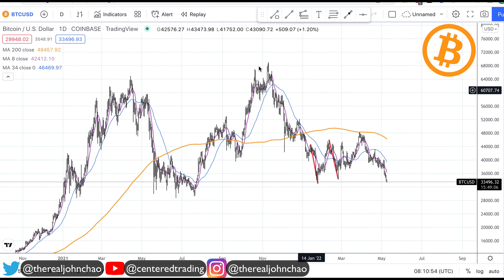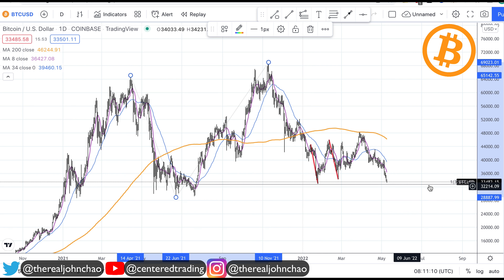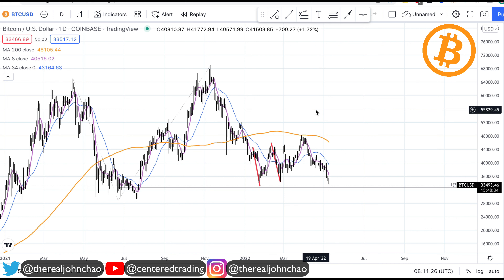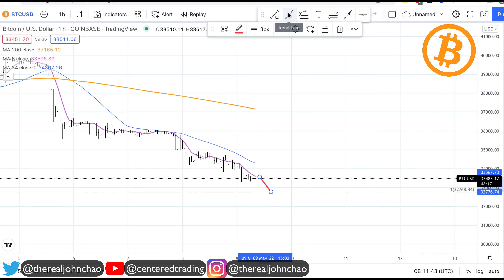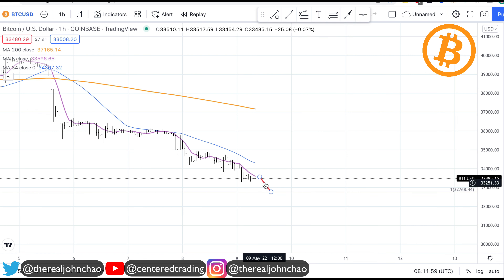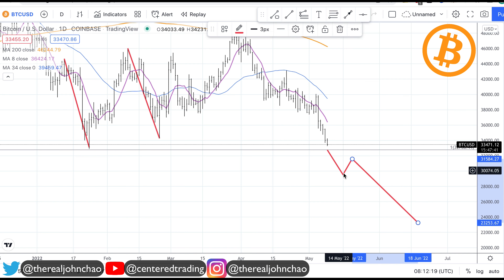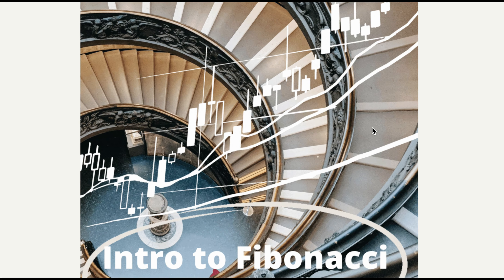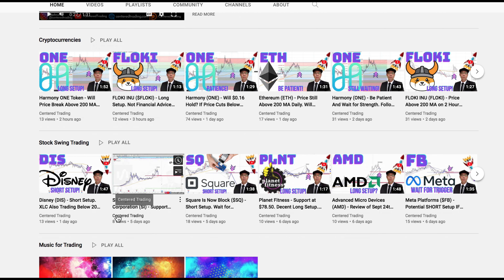Bitcoin $BTC - Retest Support at $32,800 or Heading Lower? No One Knows. Have Plan for All Moves🙏🏻🙏🏻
💡 BitCoin: 3JQnmjFCMLAkw1yQEA4oVSXk7k4LsiEiWK
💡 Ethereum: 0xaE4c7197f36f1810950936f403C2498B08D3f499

- 𝗖𝗼𝗺𝗽𝗼𝘀𝘂𝗿𝗲
- 𝗖𝗹𝗮𝗿𝗶𝘁𝘆
- 𝗖𝗼𝗺𝗺𝗶𝘁𝗺𝗲𝗻𝘁